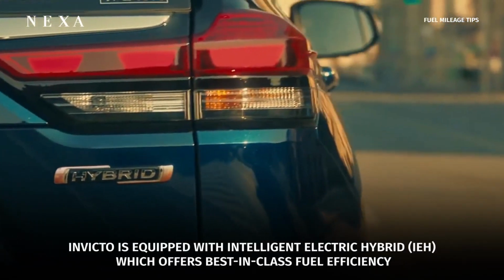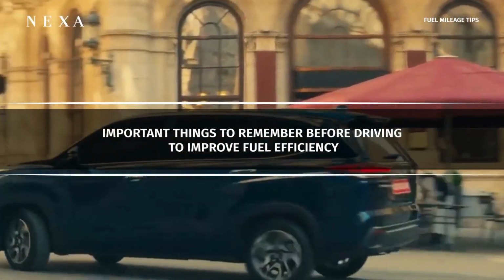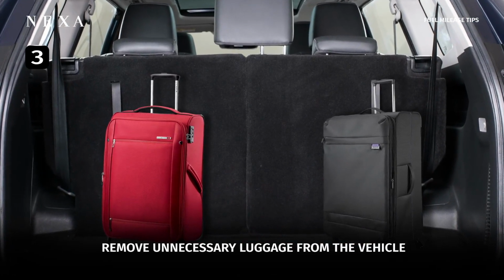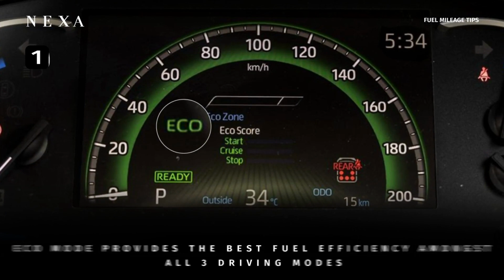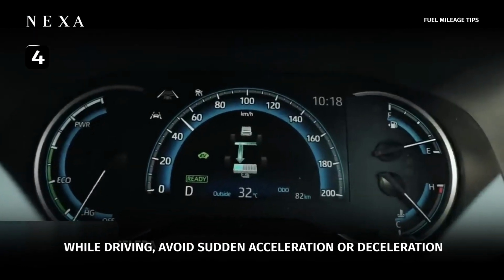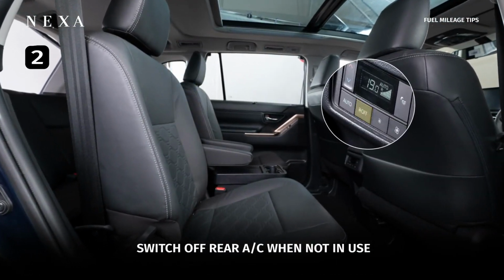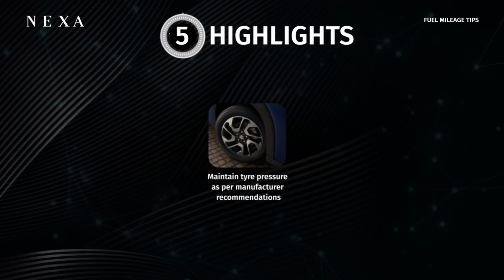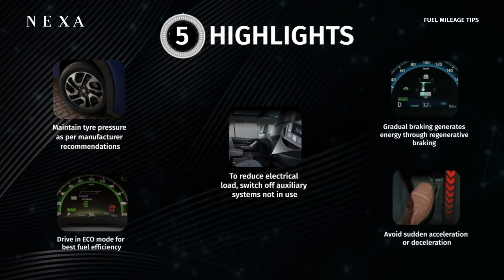INVICTO ( How to increase fuel efficiency)